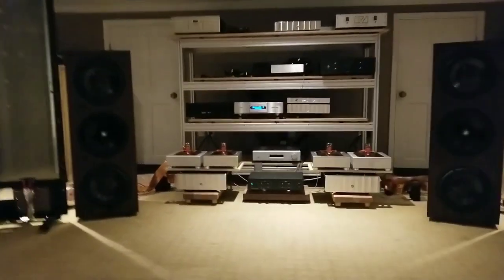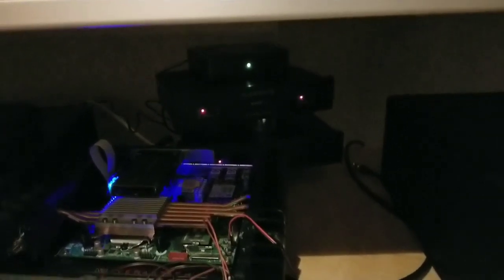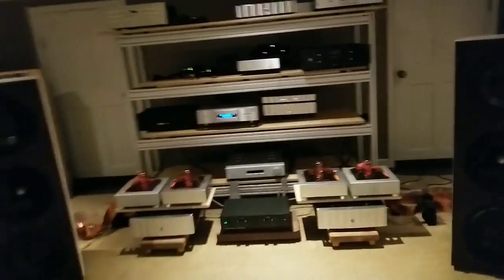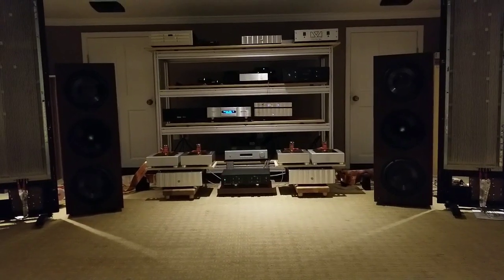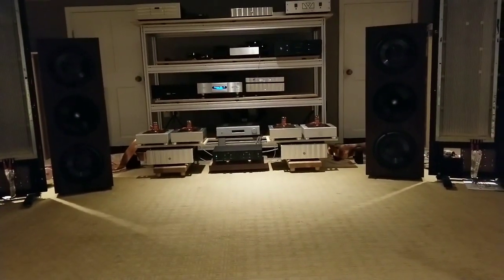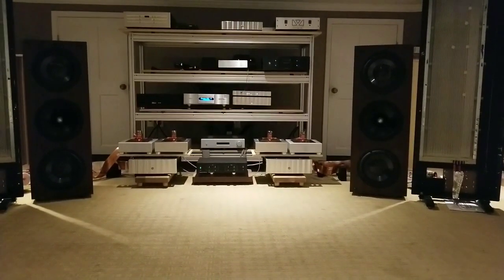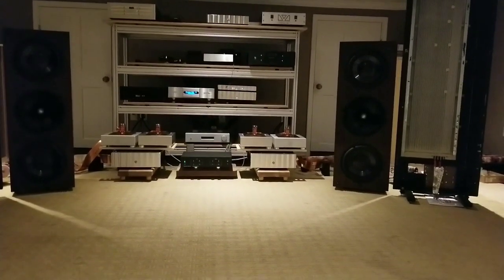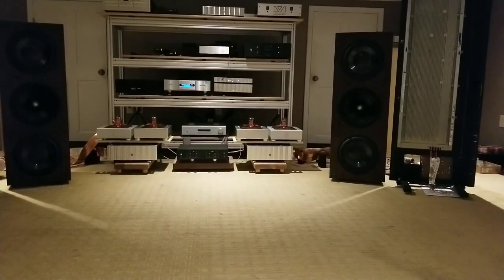USB/SPDIF Converter shootout. Audiobyte Hydra Z vs Matrix Audio Xspdif Pro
Comparing the 2 USB convertors. Which is better ?

Timestamp
 Matrix-1:33 Hydra-3:07